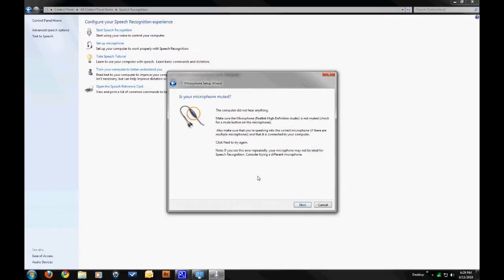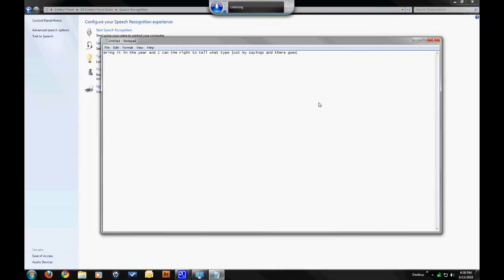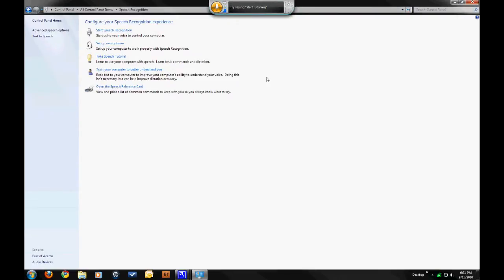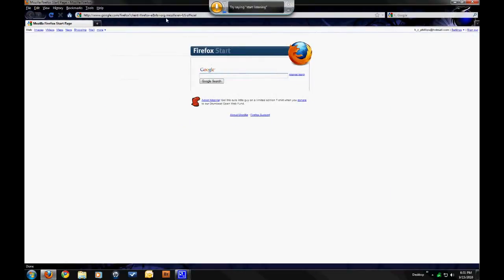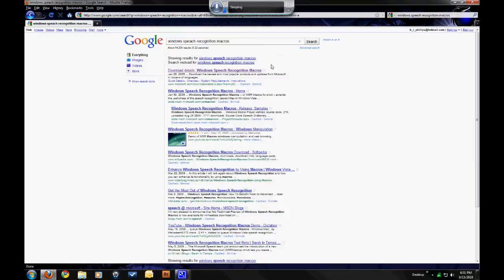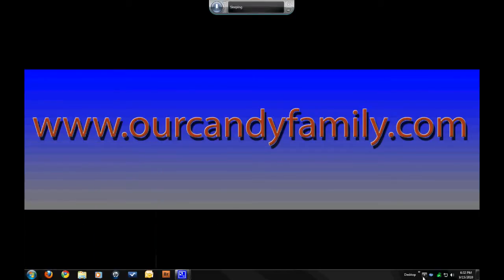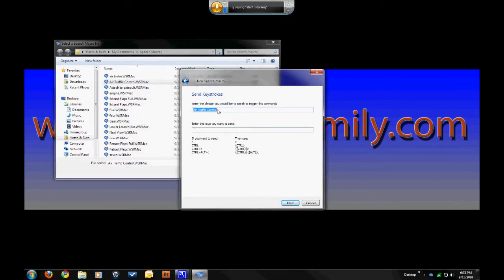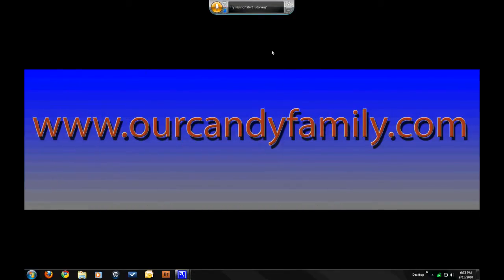TechBlog6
Voice recognition in Windows 7 and using Macros